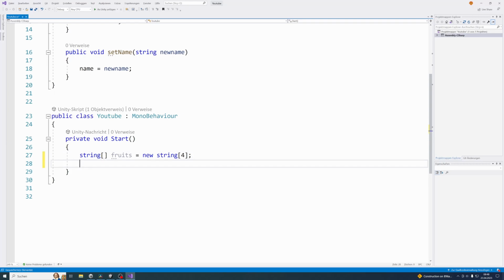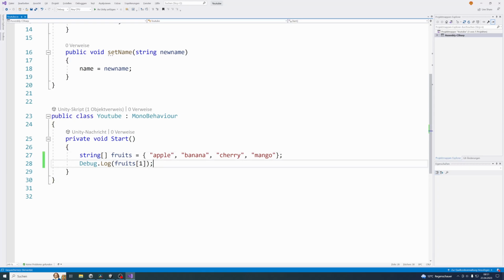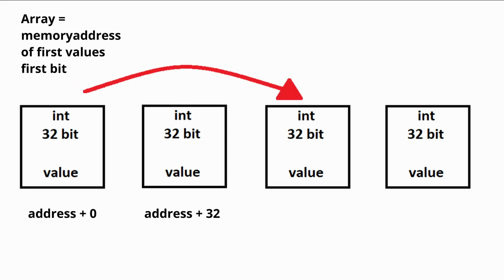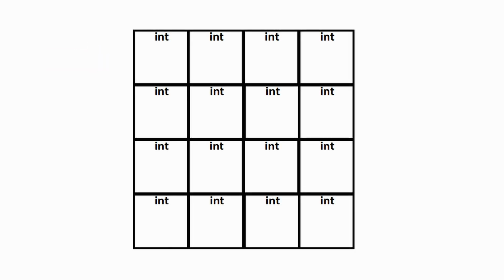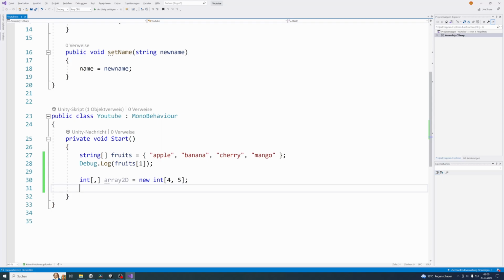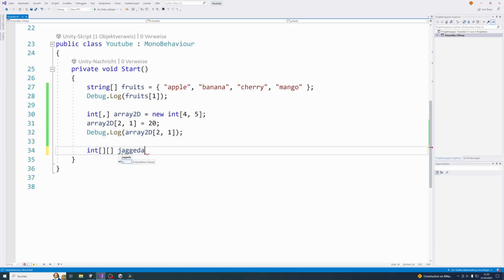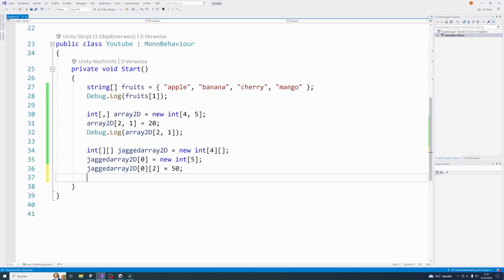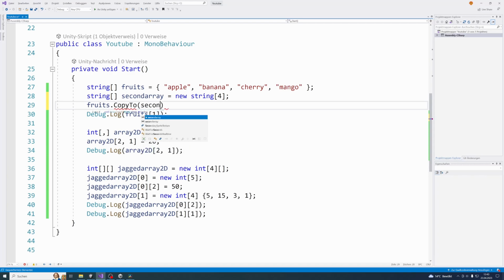C# for Unity - Part 14 - Arrays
This video explains how to use one- and multidimensional arrays in Unity.
I also explain how arrays work in the background and how to copy arrays the correct way in C#.

This is a video of my C# course where I will try to explain you everything important about C# for Unity3d in 2023. In this series I will show you how to learn C# programming to create great games in Unity with C#. In the second series I will go into all the important details about the Unity engine and combine this with our learned C# knowledge. This series is perfect for all beginner game developers and people who want to learn game programming with unity 5.

Timecodes
00:00 - Intro
00:34 - Arrays
03:38 - How do Arrays work
07:35 - Multidimensional Arrays
11:30 - Jagged Arrays
15:35 - Copy Arrays
17:44 - Outro